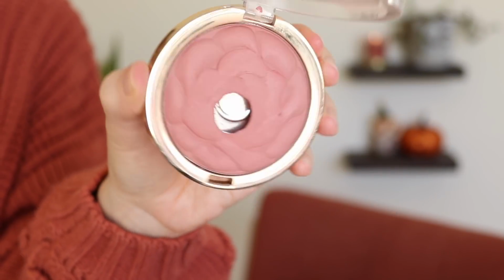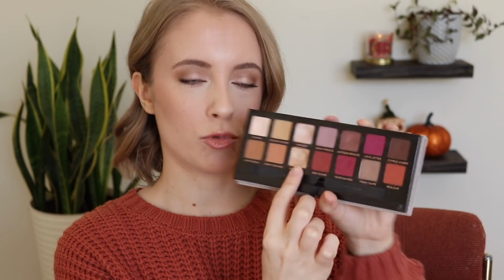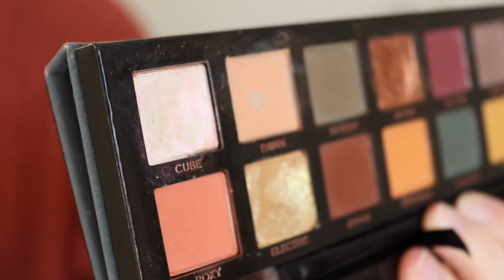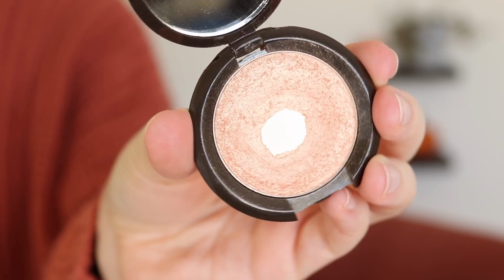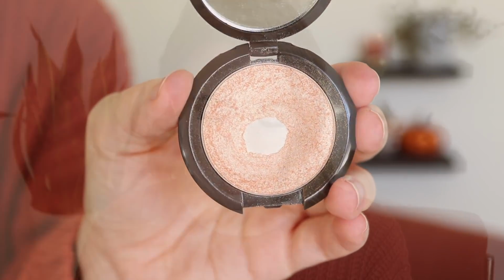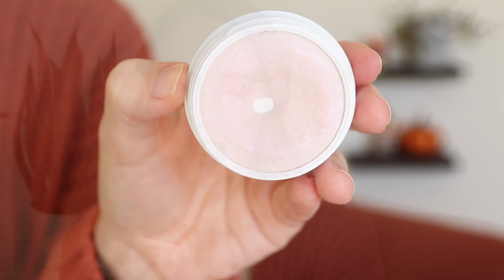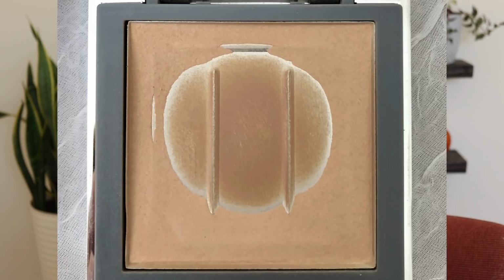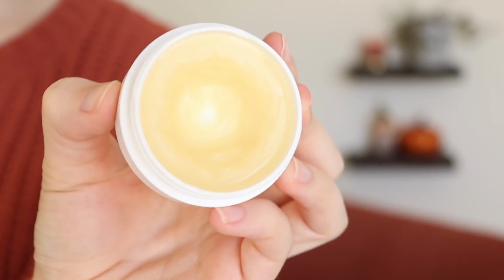PRODUCTS I'VE HIT PAN ON 2020 | well-loved makeup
Today's video is an updated products I've hit pan on in 2020! These are the items I've hit pan on in the last several months and they're some of my most well-loved products. What's the last product you hit pan on?

⊛ Eyeshadow: Elf Opposites Attract palette & Wet n Wild Walking on Eggshells quad
⊛ Sweater: TJMaxx

A B O U T  M E:

My name is Sarah and I'm a twenty-something living in Georgia, USA. This channel is all about beauty and mindful consumerism.

This video is not sponsored and all opinions are my own. If you choose to use those links, I appreciate your support!